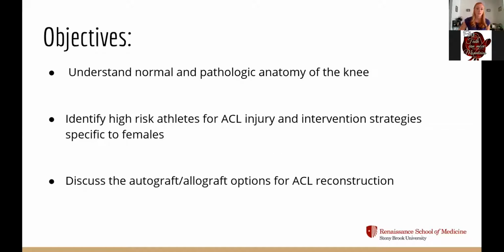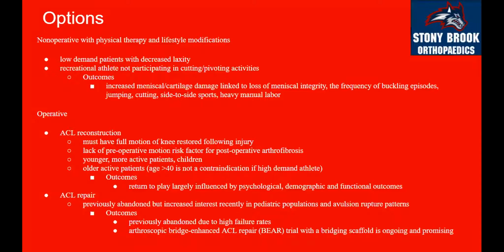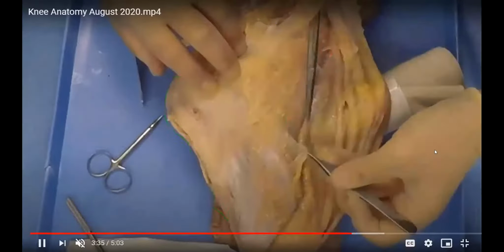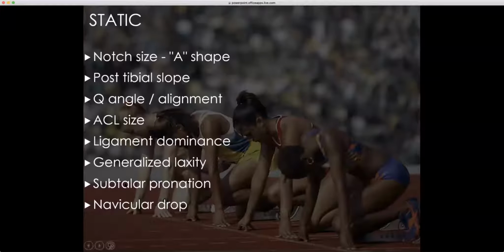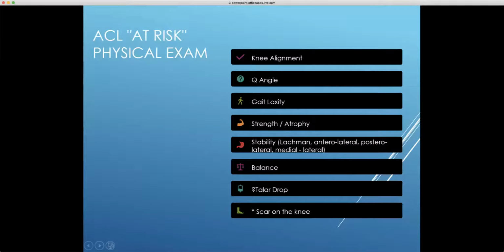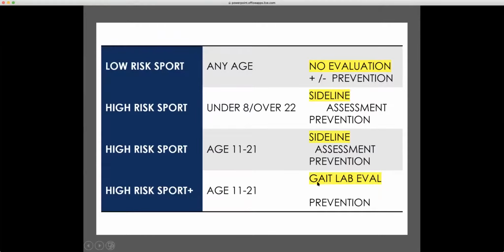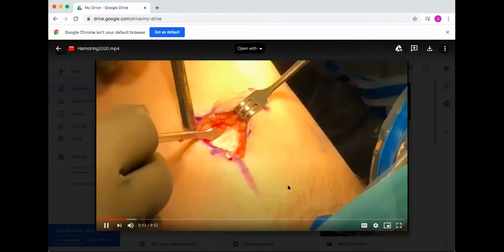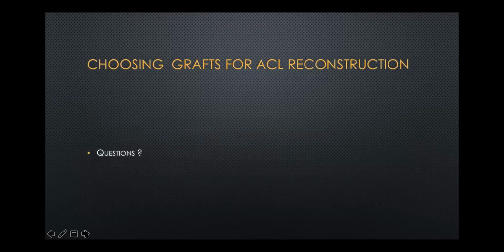Stony Brook Sports Medicine Update: The Knee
The Stony Brook Department of Orthopaedics invites you to watch our webinar series comprising the 10th Annual Stony Brook Medicine Update; Women in Sports Medicine. In this course, we cover the knee.

Course Objectives:

- Understand the normal pathologic anatomy of the knee.
- Identify high risk athletes for ACL injury and intervention strategies specific to females.
- Discuss the autograft/allograft options for ACL reconstruction.